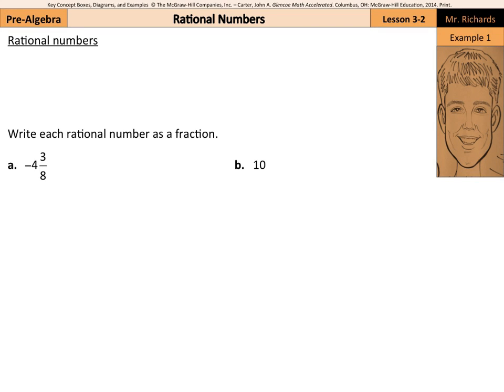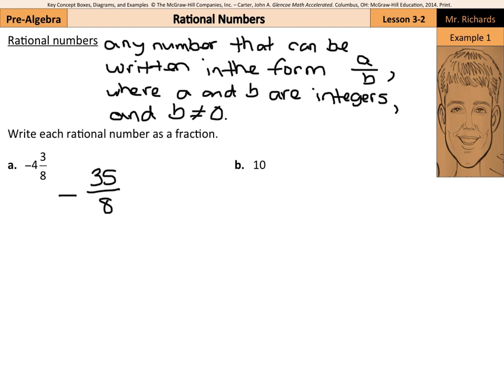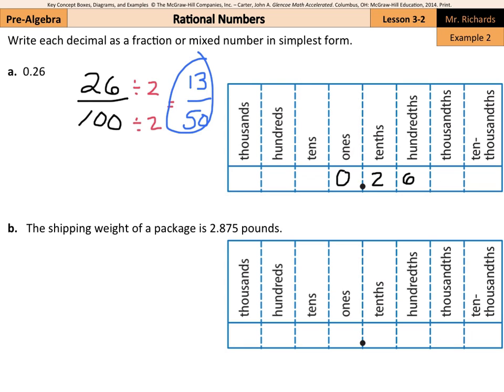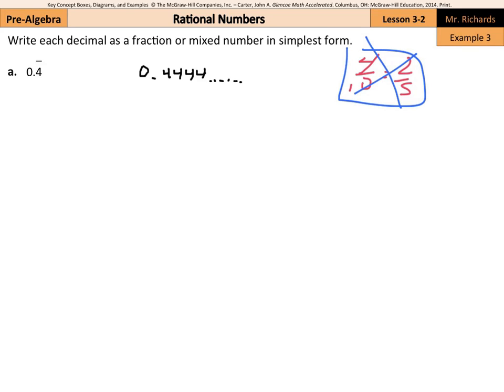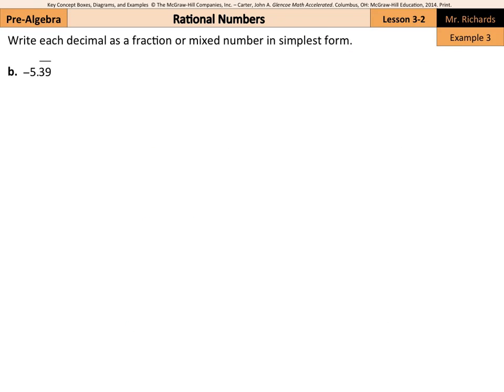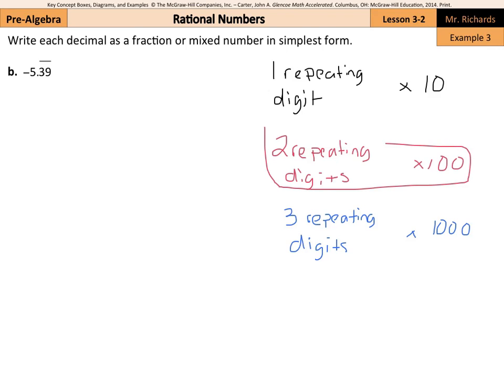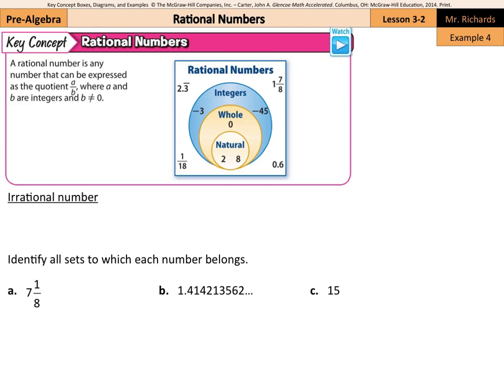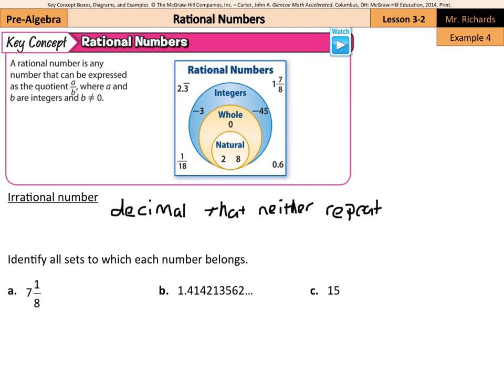Rational Numbers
3.2 - Rational Numbers (7th Grade Pre-Algebra)

Sources of examples/illustrations/pages:
8-4/Algebra I: Key Concept Boxes and Examples  © The McGraw-Hill Companies, Inc. – Carter, John A. Algebra 1. Columbus, OH: McGraw-Hill Education, 2014. Print.

8-3/Course 3 Math: Book Pages and Examples © The McGraw-Hill Companies, Inc. – Glencoe Math Course 3

7-4/Pre-Algebra: Key Concept Boxes, Diagrams, and Examples  © The McGraw-Hill Companies, Inc. – Carter, John A. Glencoe Math Accelerated. Columbus, OH: McGraw-Hill Education, 2014. Print.

7-3/Course 2: Book Pages and Examples © The McGraw-Hill Companies, Inc. – Glencoe Math Course 2